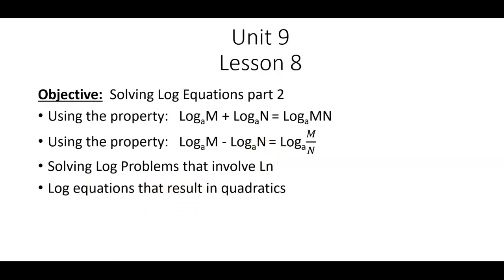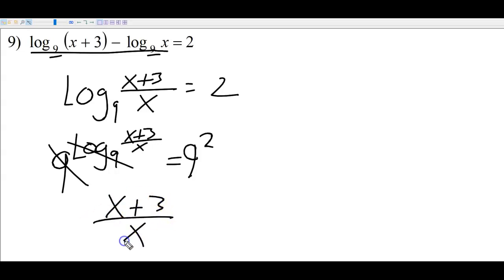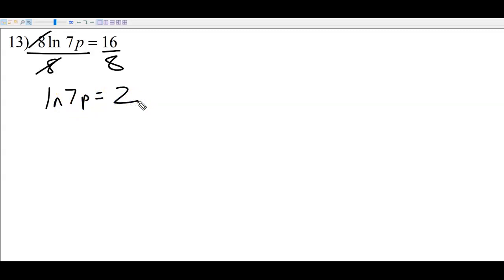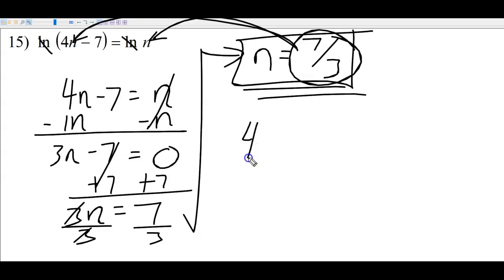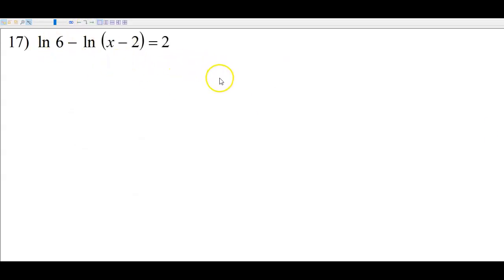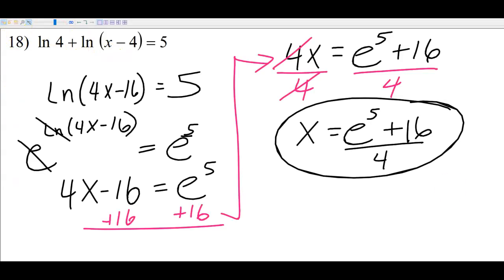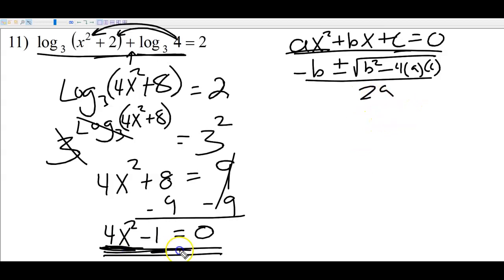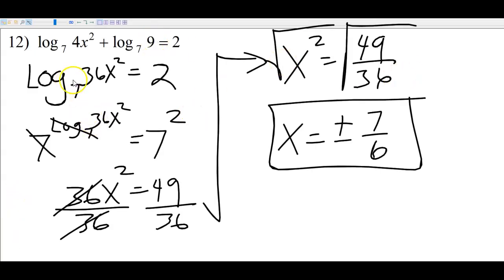Alg 2 Unit 9 Lesson 8 Solving Log Equations Part 2